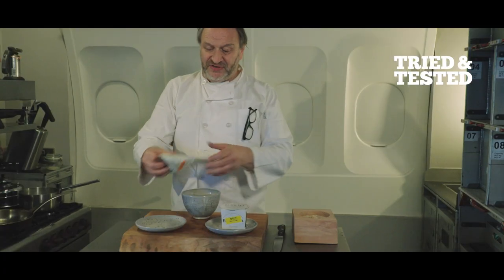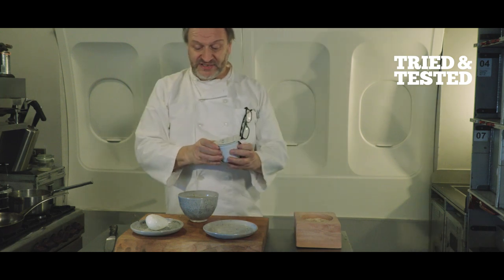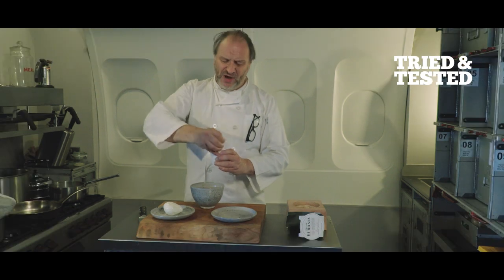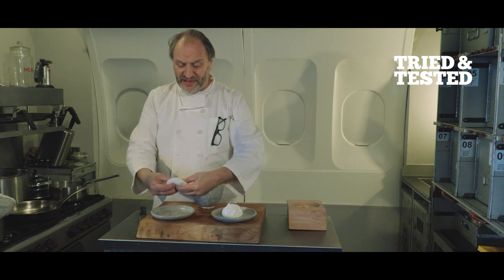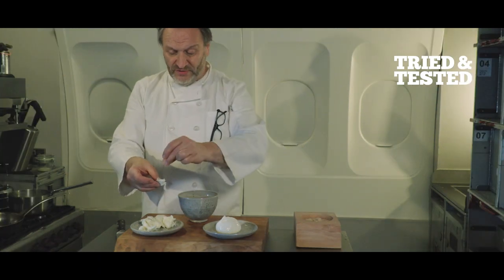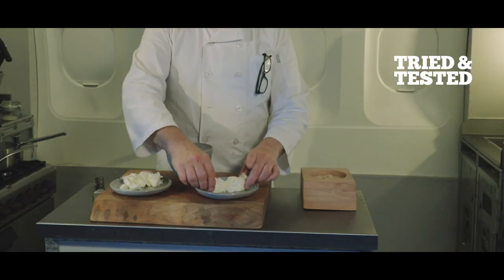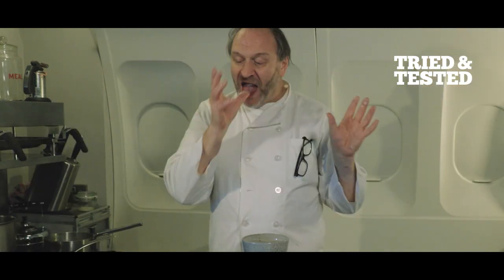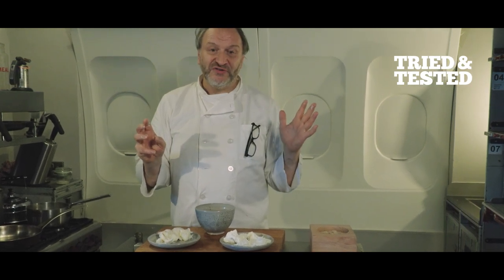Taste Test - Mozzarella vs Burrata - Tried and Tested TV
TasteTest It's Mozzarella versus Burrata both purchased on YellowLabels for our EatingoutofDate Segment.